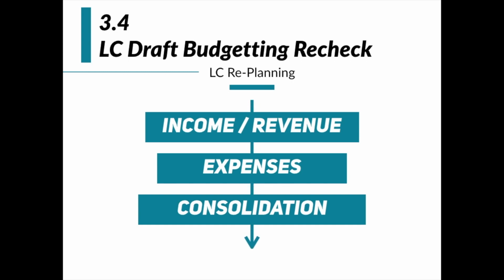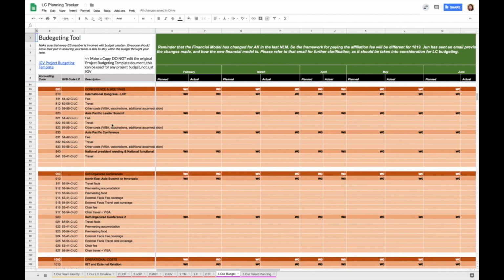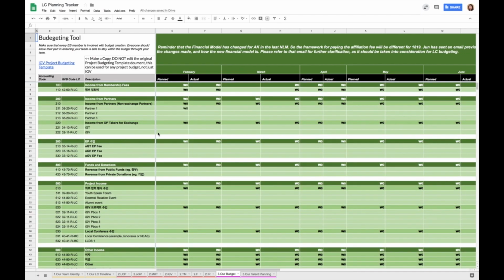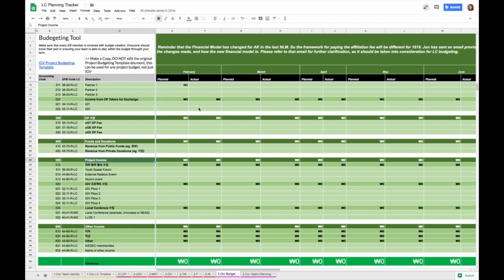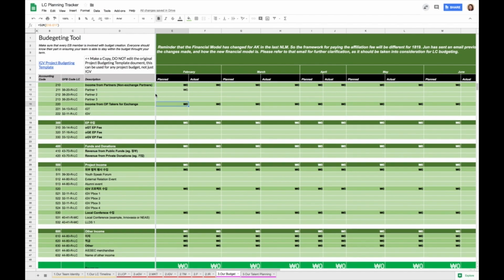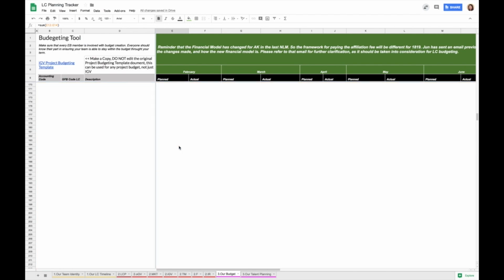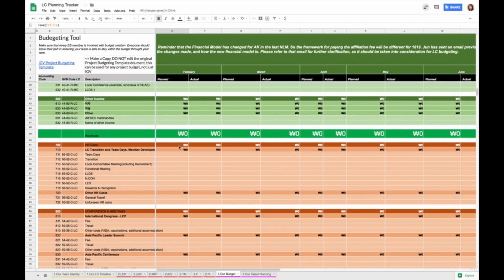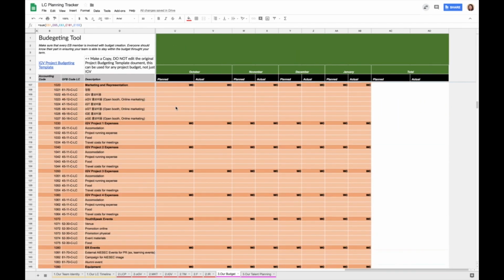3.4 Planning - LC Budgetting